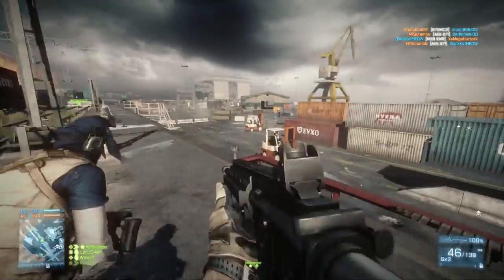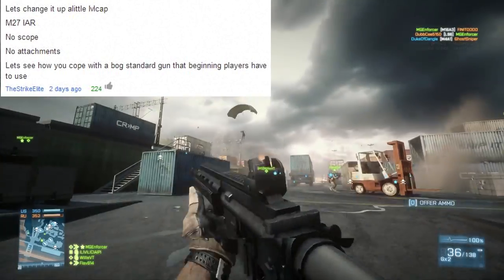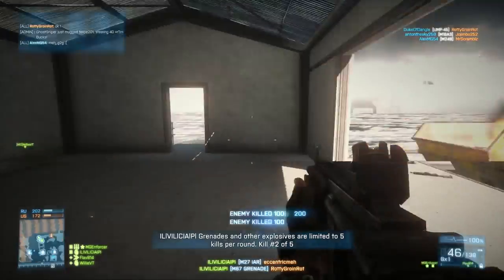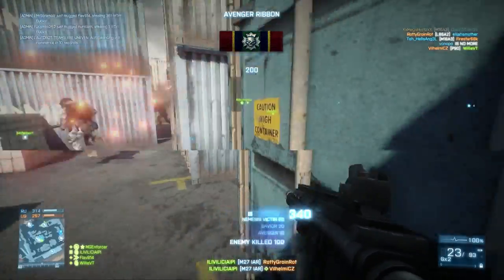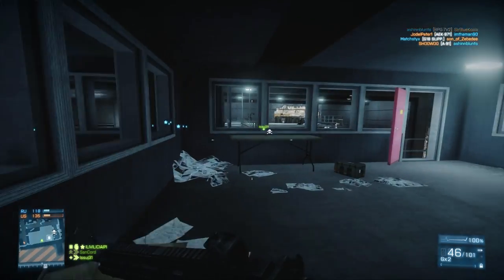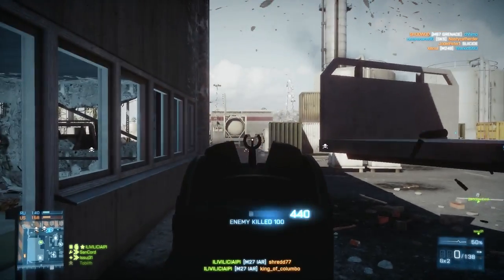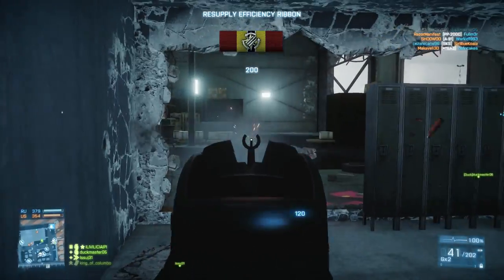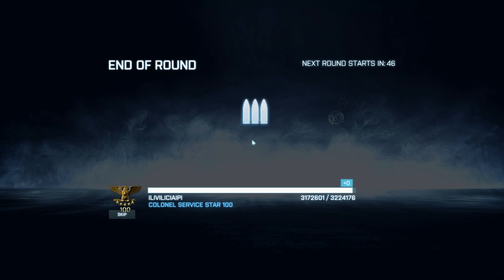Loadout - M27 IAR, No Attachments (Battlefield 3 Gameplay/Commentary)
Hey guys. It's time for episode 38 of Loadout. Today I'm going to be using the M27 IAR without attachments. Let's see if it's any good and make sure to leave your custom kit request in the comments for next Monday's show.